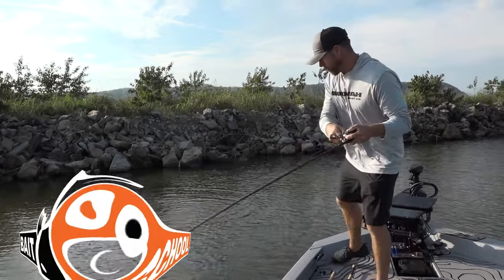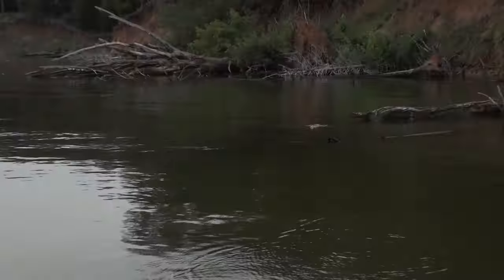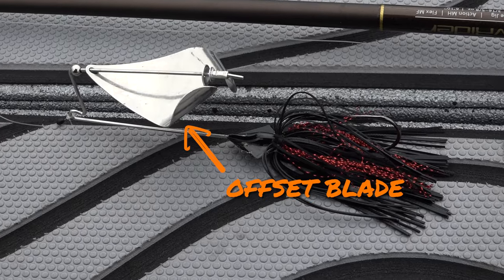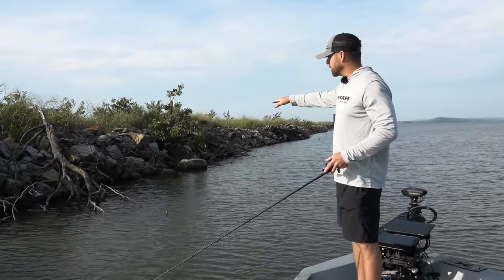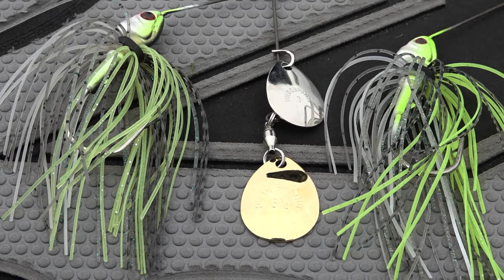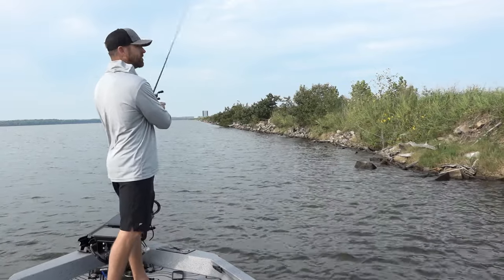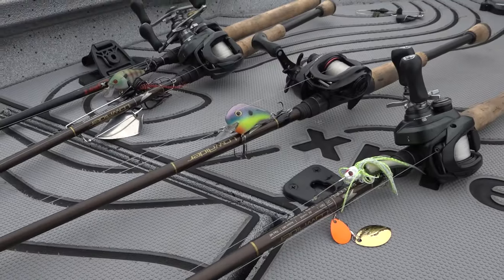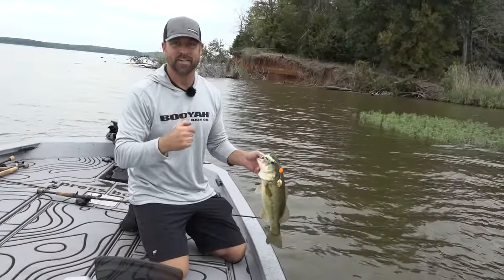DOMINATE Fall Bass Fishing With 3 KEY Baits! (Fall Transition)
Are you struggling to catch bass during the fall transition? Tune in and see why these 3 key baits could make the fall, one of your favorite times of the year to fish! Covering water and finding bait are essential for success in the fall, and these baits will help you do both.